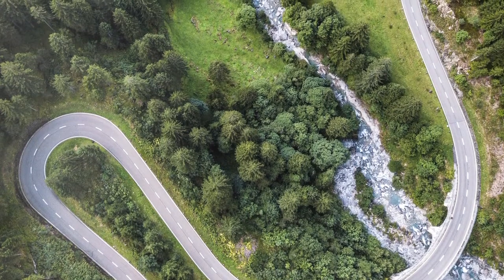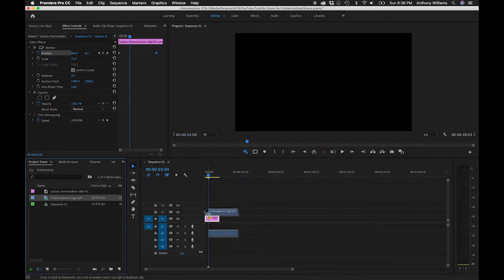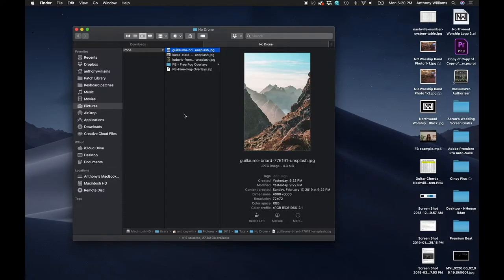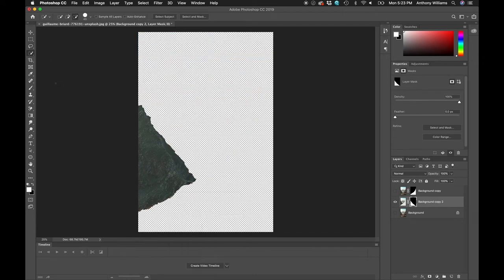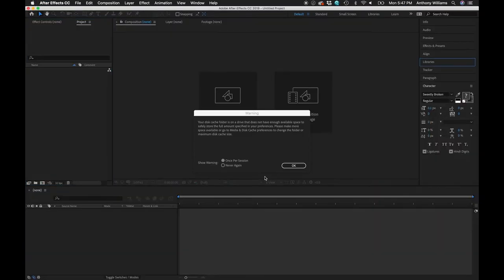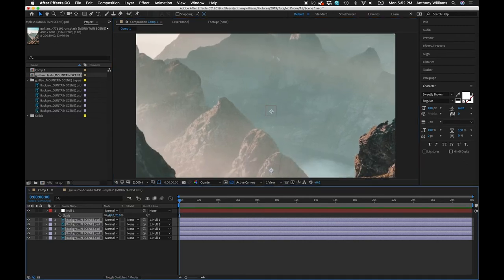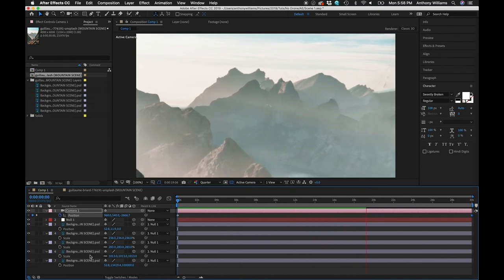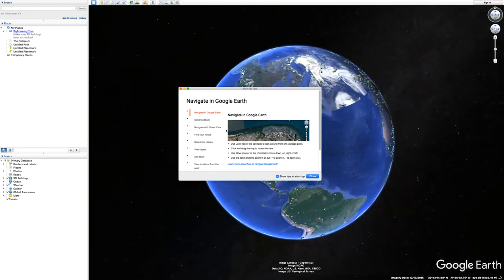How To Make Drone Videos Without a Drone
Have you ever wanted to get that drone shot, but either there are restricting laws or worse, you don't own a drone? Well, no worries! Here's how to make drone videos without a drone. The third method is my NEW FAVORITE. Let me know what you guys think. Do you want to know how to get the most realistic looking Google Earth videos?

My gear:
Camera - Canon 80D
Mic - Takstar SGC-598
Lens - Sigma 17-50 f2.8
Gimbal - YELANGU S60T

Like this video if you want or dislike if that tickles your fancy. That's it for this video. Let me know if it helped you in the comments!